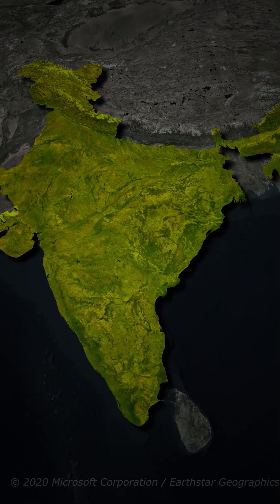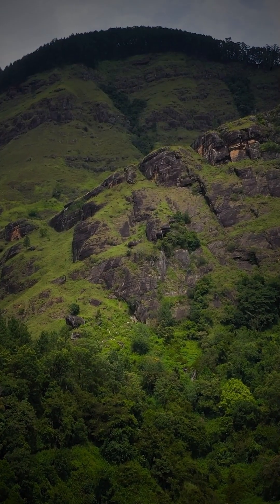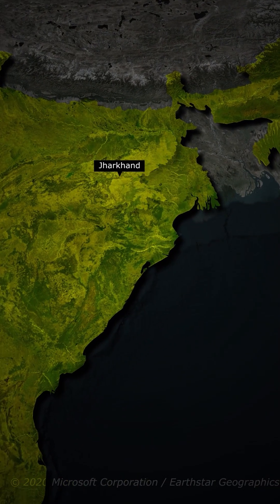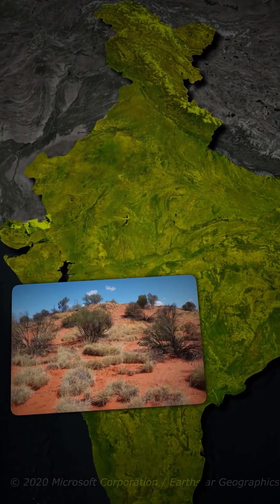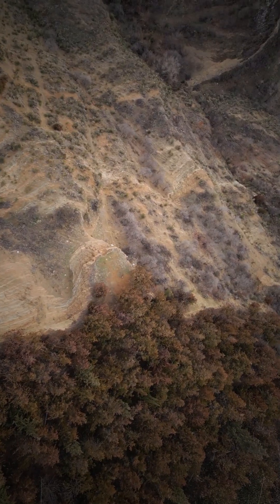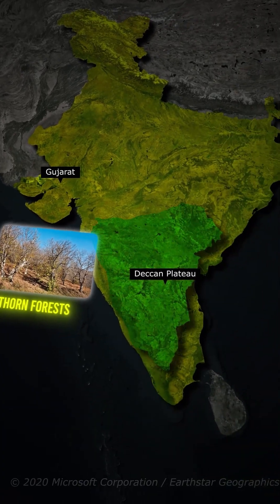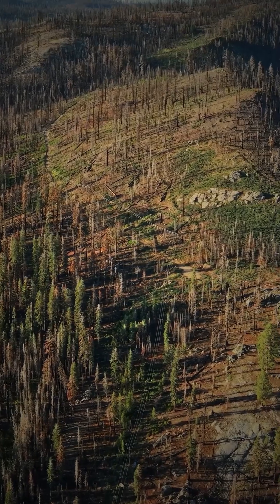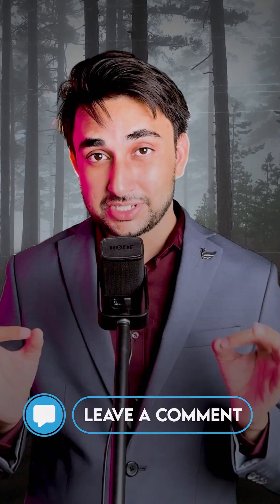Different types of forest vegetation in India!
Did you know that India is home to one of the richest varieties of vegetation in the world? From dense rainforests to dry thorny bushes, the land of India changes its green cover like changing clothes — all thanks to its diverse climate and geography.

In this video, we’ll decode the 6 major types of natural vegetation in India:
 • Tropical Evergreen Forests – Where it rains so much, trees never shed their leaves.
 • Tropical Deciduous Forests – India’s most common forests, shaped by the rhythm of the monsoon.
 • Thorn Forests and Scrubs – Found where survival is tough and water is scarce.
 • Montane Forests – Home to pine, oak, and rhododendron, high up in the Himalayas.
 • Mangrove Forests – The coastal warriors that protect us from tsunamis and storms.
 • Littoral and Swamp Forests – Found along coasts and deltas, full of biodiversity.

With visuals, maps, and memory tricks — this video is perfect for UPSC aspirants, geography lovers, or anyone curious about India’s natural wonders.

Watch till the end to know which type of forest is disappearing the fastest — and why it matters!

Address: H. No 1-10-225A, Beside AEVA Fertility Center, VV Giri Nagar, Ashok Nagar, Kavadiguda, Hyderabad, Telangana – 500020.

📌 Follow us for more UPSC content:
Instagram (English) –   / laexcellenceiasacademy
Instagram (Telugu) –   / manalaexcellenceiasacademy

Telugu (UPSC):    / @manalaexcellence
English (UPSC):    / @civilsprepteam
Telugu (Groups):    / @teluguofficers8954